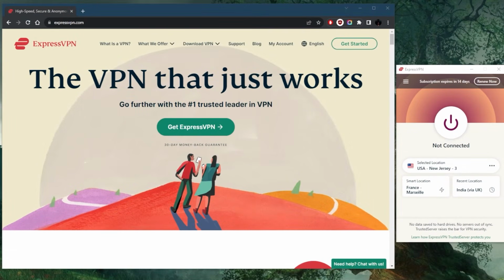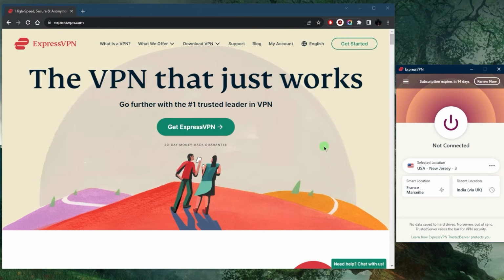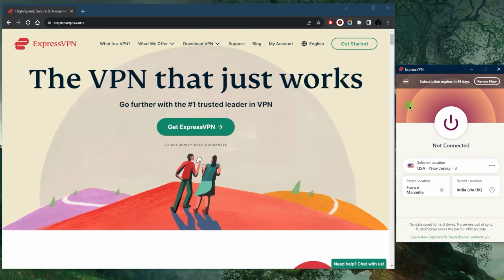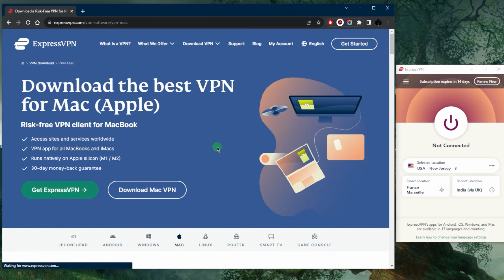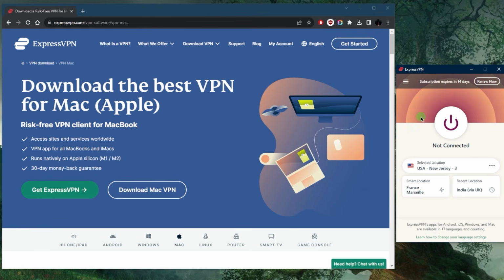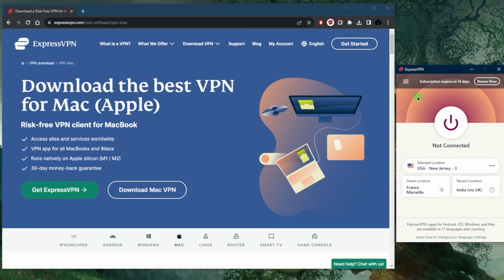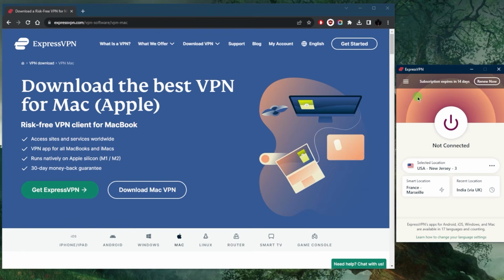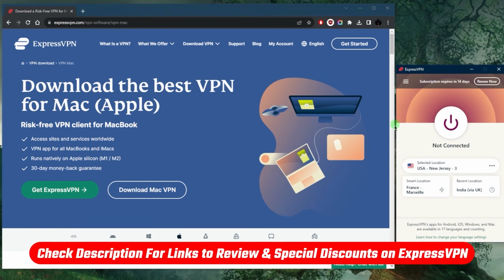How to Download and Install ExpressVPN on a Mac: Easy Tutorial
In today's tutorial, we'll guide you through the process of downloading and installing ExpressVPN on your Mac. If you're searching for the application, be cautious not to click on the ExpressVPN order page mistakenly. Instead, use the provided "Sign in" link to access the download page directly.

After logging in with your purchase credentials, you'll reach the download page. Simply click "Download," and for Mac users, the appropriate link will be provided. Once the download is complete, initiate the installation process. Upon completion, paste the activation code provided on the page to finalize the setup. ExpressVPN's user-friendly interface and performance make it a top choice, and in this tutorial, we've ensured a seamless installation process for Mac users.

After successfully installing ExpressVPN on your Mac, connecting to the VPN is straightforward. The minimalist interface design offers an intuitive user experience. Simply press the "Connect" button, and within moments, you're securely connected.

ExpressVPN stands out for its exceptional speed and performance, making it a preferred choice among VPN users. The compact yet user-friendly interface sets it apart from competitors like Nord and Surfshark. While these alternatives are also commendable, ExpressVPN's reliability and usability make it the preferred VPN for users seeking optimal performance.

Upon connecting, ExpressVPN offers configuration options based on individual preferences. Users can decide whether they want the VPN always active, manually launched, or set to automatically start upon system startup. Flexibility in configuration allows users to tailor ExpressVPN to their specific needs.

Additionally, users can choose whether to share information with Express about speed and crash reports. The tutorial emphasizes the simplicity and efficiency of ExpressVPN's setup, highlighting its appeal for users seeking a VPN solution with top-notch performance and user-friendly features.

Hope you enjoyed my How to Download and Install ExpressVPN on a Mac: Easy Tutorial Video.